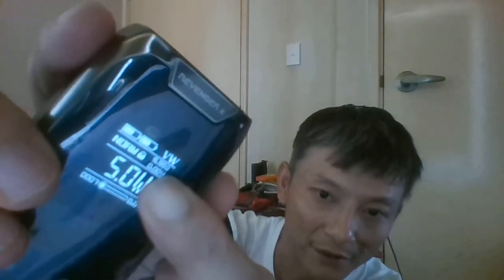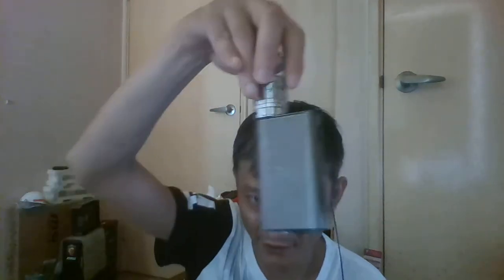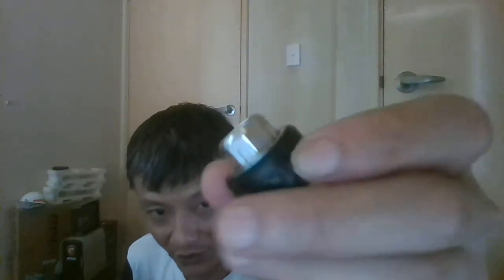Replacement Revenger X unboxing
After a month in delivery from China to Australia of the replacement of a faulty Revenger X Mod and a simple test of this delivered unit.